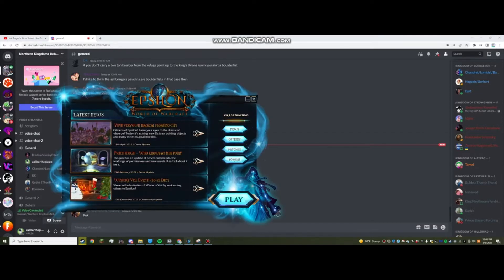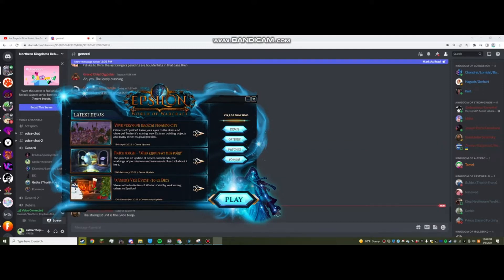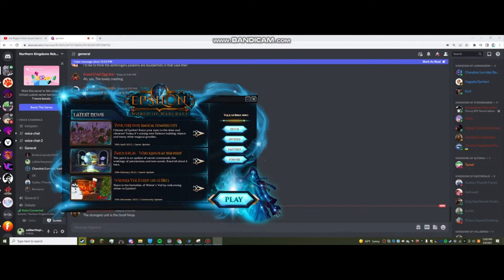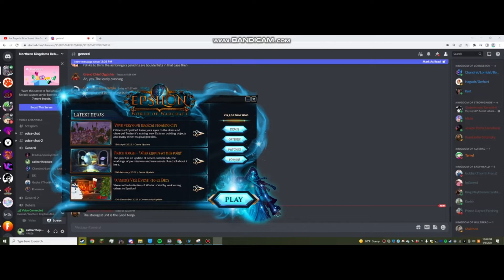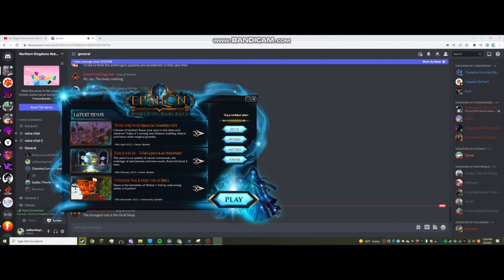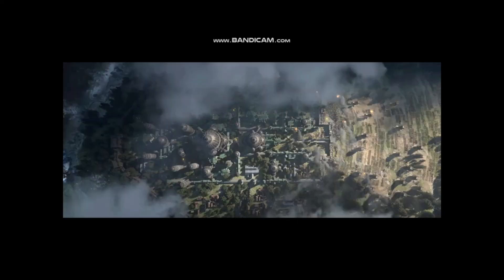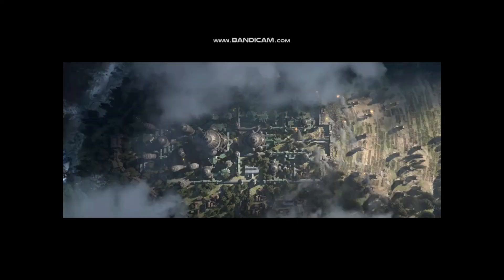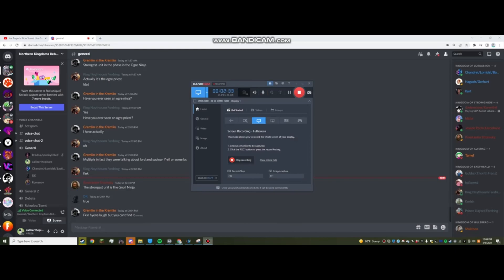Warcraft Roleplay Experience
step 1 get metal
step 2 make the gun